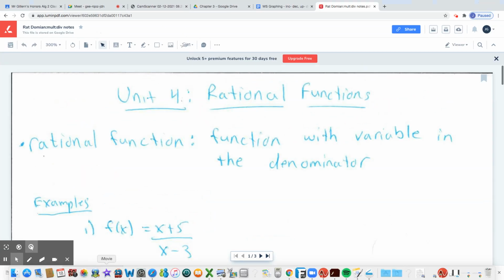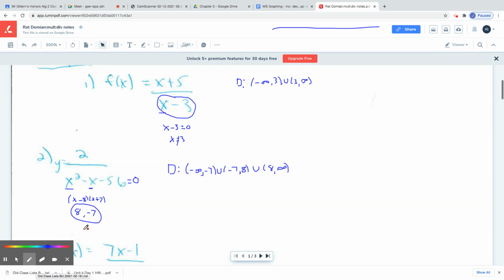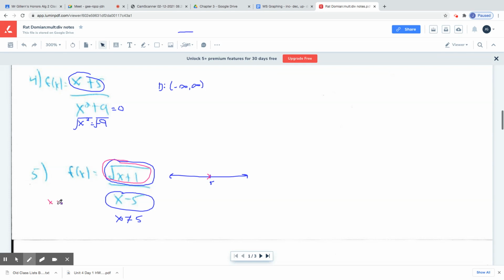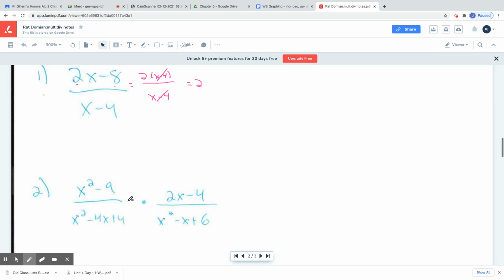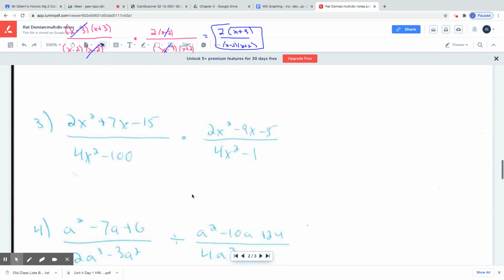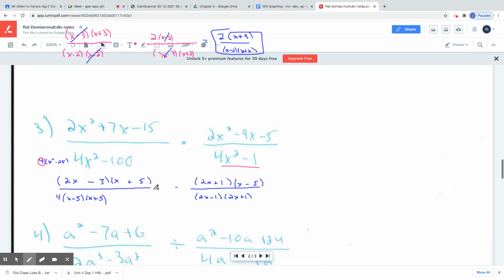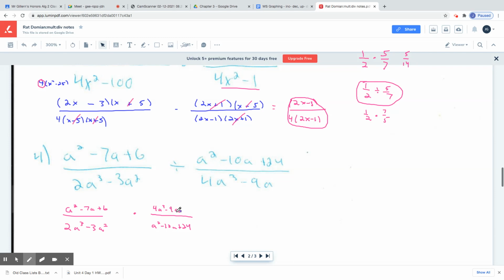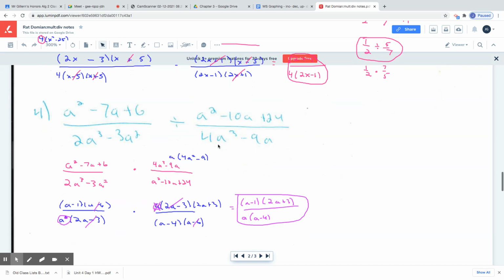Rational Day 1 Notes